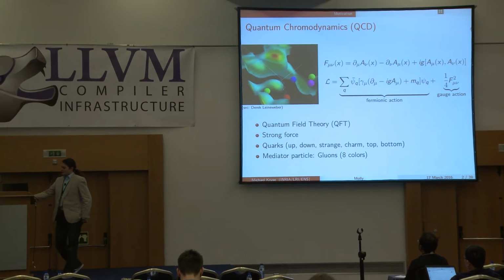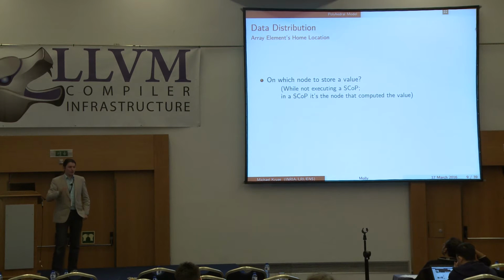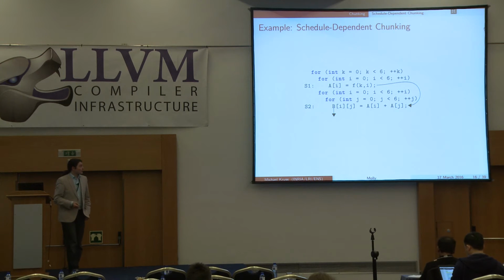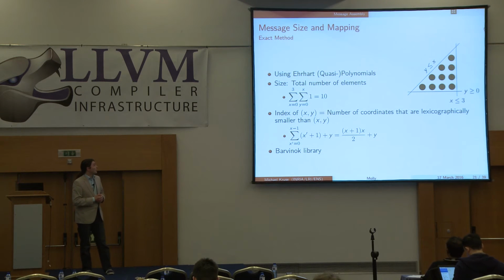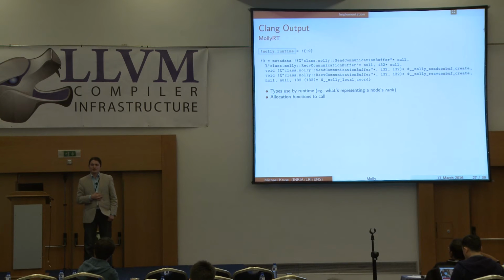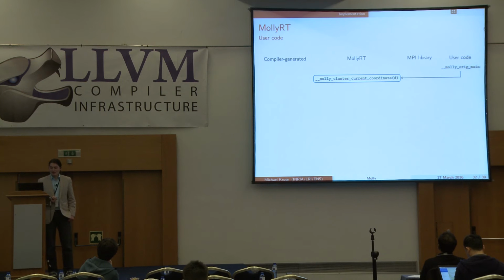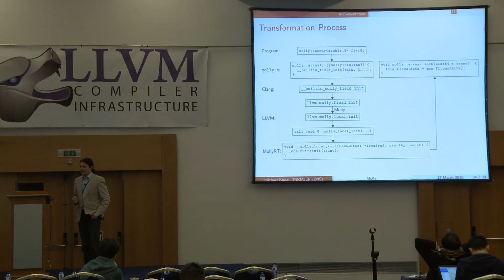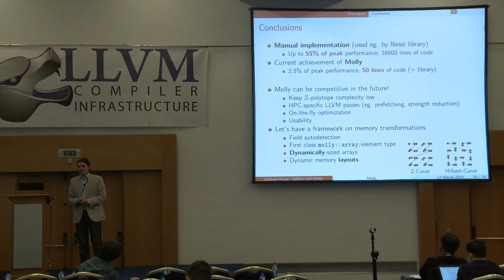2016 EuroLLVM Developers' Meeting: M. Kruse "Molly: Parallelizing for Distributed Memory using LLVM"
Molly: Parallelizing for Distributed Memory using LLVM - Michael Kruse, INRIA/ENS

Motivated by modern day physics which in addition to experiments also tries to verify and deduce laws of nature by simulating the state-of-the-art physical models using large computers, we explore means of accelerating such simulations by improving the simulation programs they run. The primary focus is Lattice Quantum Chromodynamics (QCD), a branch of quantum field theory, running on IBM newest supercomputer, the Blue Gene/Q.

Molly is an LLVM compiler extension, complementary to Polly, which optimizes the distribution of data and work between the nodes of a cluster machine such as Blue Gene/Q. Molly represents arrays using integer polyhedra and uses another already existing compiler extension Polly which represents statements and loops using polyhedra. When Molly knows how data is distributed among the nodes and where statements are executed, it adds code that manages the data flow between the nodes. Molly can also permute the order of data in memory.

Molly's main task is to cluster data into sets that are sent to the same target into the same buffer because single transfers involve a massive overhead. We present an algorithm that minimizes the number of transfers for unparametrized loops using anti-chains of data flows. In addition, we implement a heuristic that takes into account how the programmer wrote the code. Asynchronous communication primitives are inserted right after the data is available respectively just before it is used. A runtime library implements these primitives using MPI. Molly manages to distribute any code that is representable in the polyhedral model, but does so best for stencils codes such as Lattice QCD. Compiled using Molly, the Lattice QCD stencil reaches 2.5% of the theoretical peak performance. The performance gap is mostly because all the other optimizations are missing, such as vectorization. Future versions of Molly may also effectively handle non-stencil codes and use make use of all the optimizations that make the manually optimized Lattice QCD stencil fast.